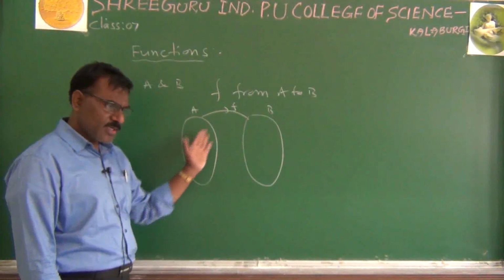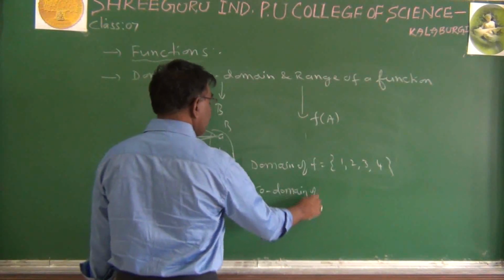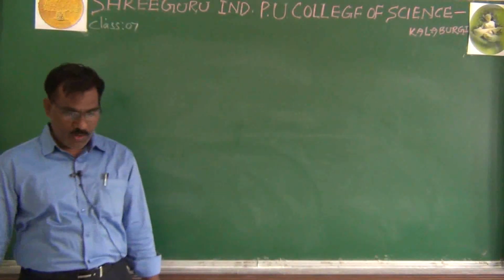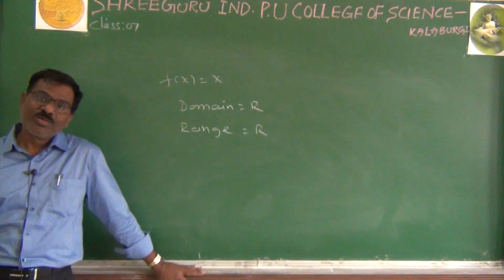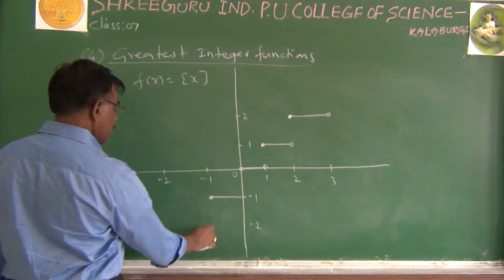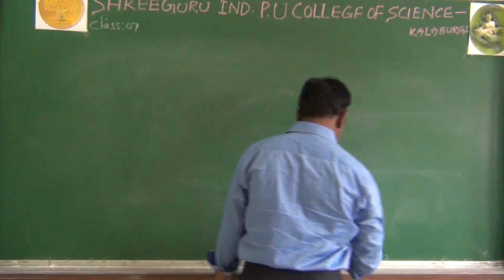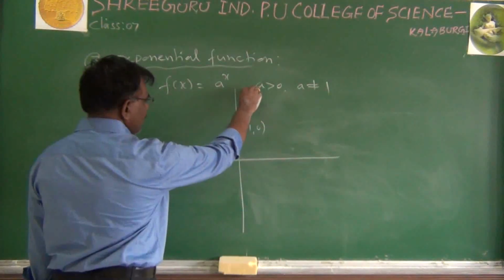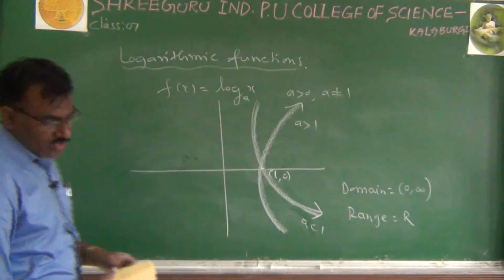LECTURE 07 I Topic : RELATIONS AND FUNCTIONS I I By AWANTAGI SIR